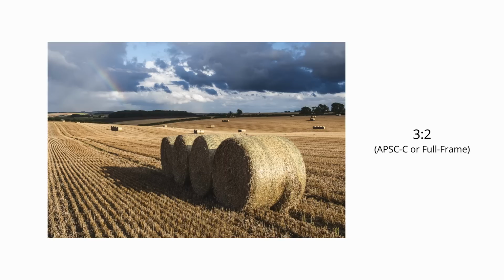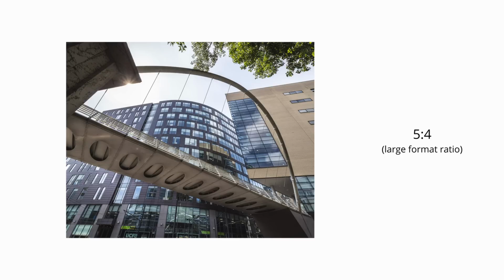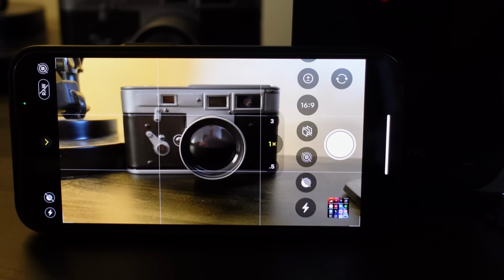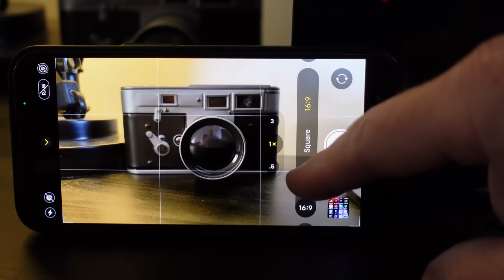16:9 The format for photographers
Our cameras offer us a range of formats to shoot in, but there is one that many photographers overlook.